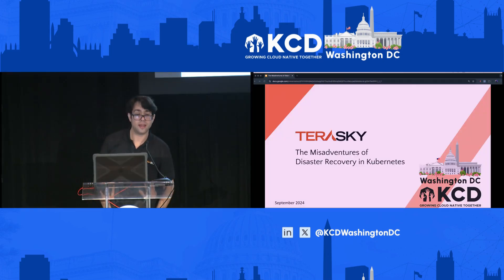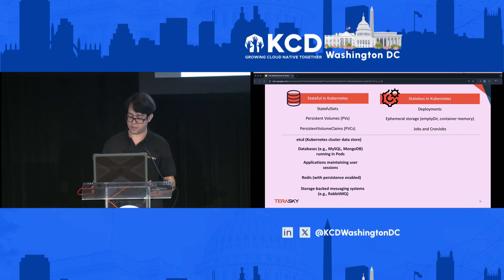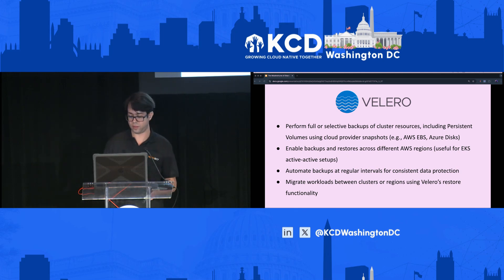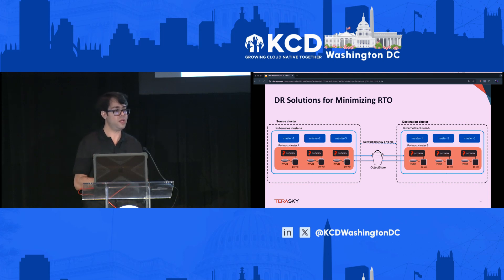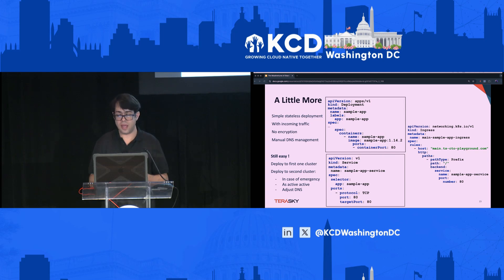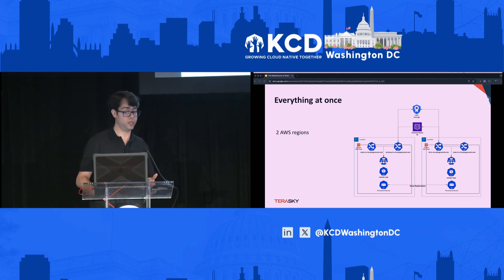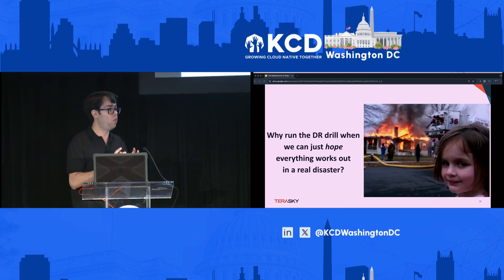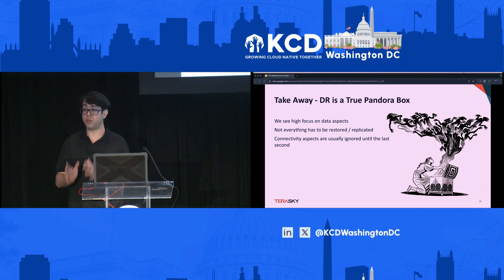When clusters collide: The misadventures of disaster recovery in Kubernetes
Elad Hirsch
Cloud Native Computing Foundation Kubernetes Community Day DC
American Red Cross
Washington, DC